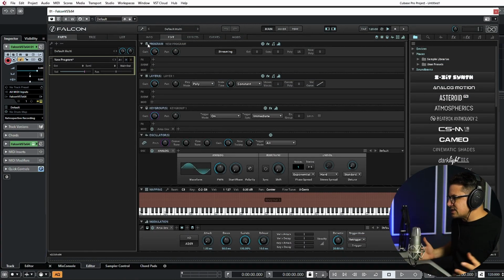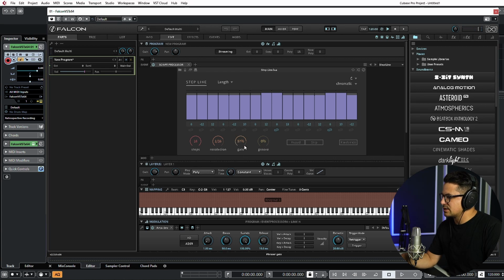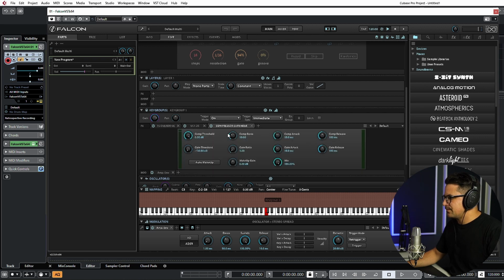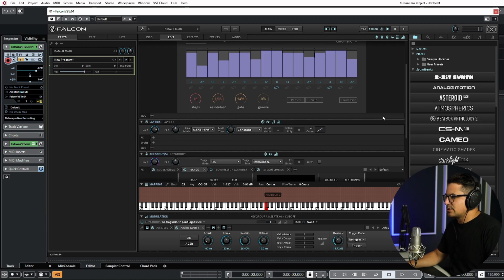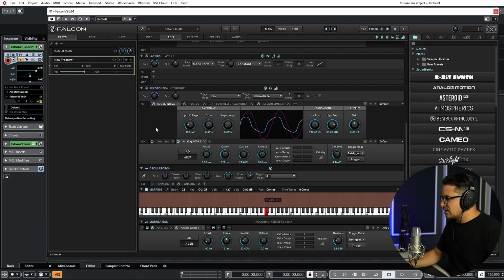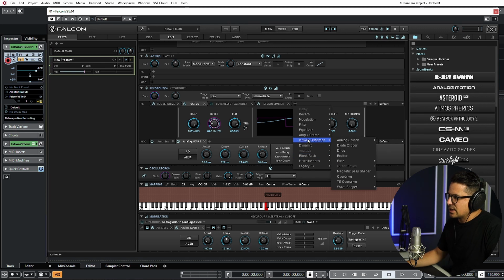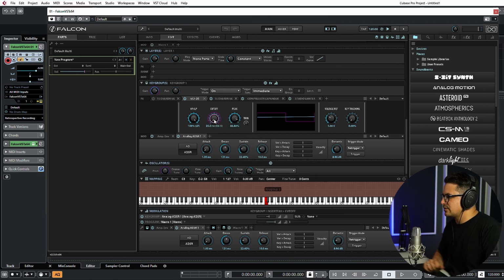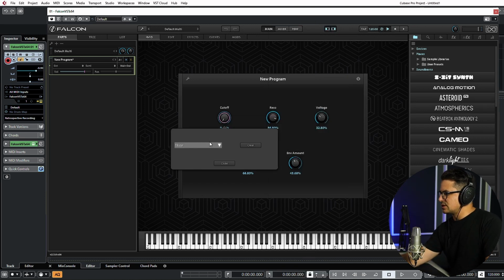Falcon 2.5 - Acid lines with VCF 20 and TS Overdrive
Get soundbanks and samples